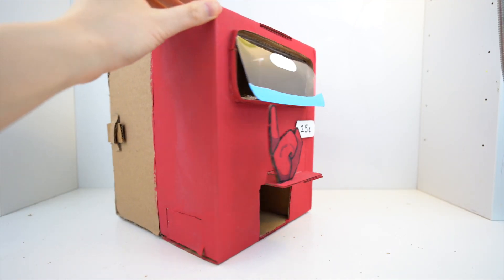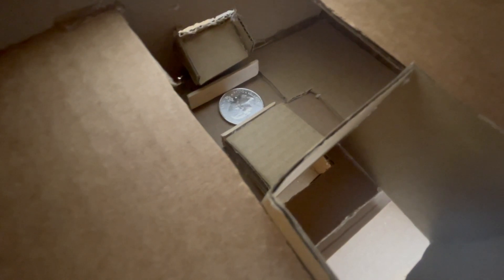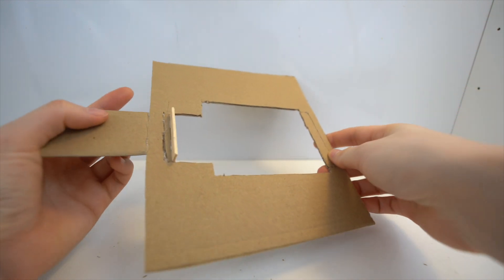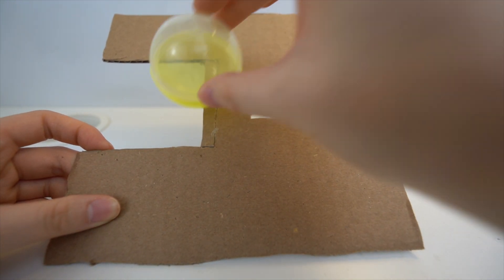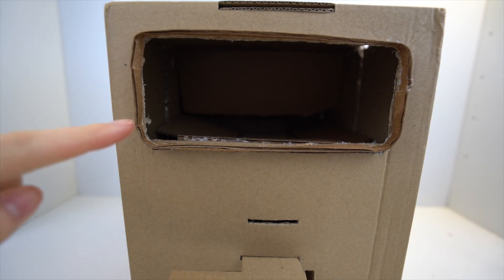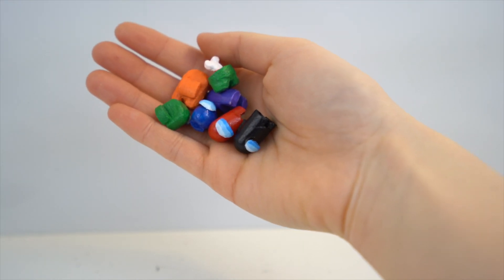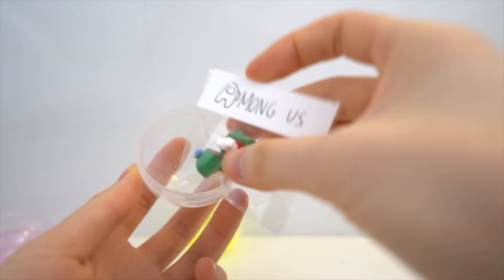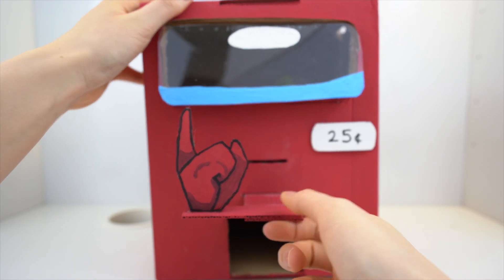DIY Among Us Vending Machine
Hello Hello! I apologize for not uploading for over a month. I was busy with finals and then became unmotivated after they were over. This is my last video of 2020! Let's hope 2021 is better!

This vending machine only worked a few times due to poor construct. Since the mechanism is based on the Q, I recommend you follow his tutorial.

*For some reason YouTube disables my comments every time I turn them on.